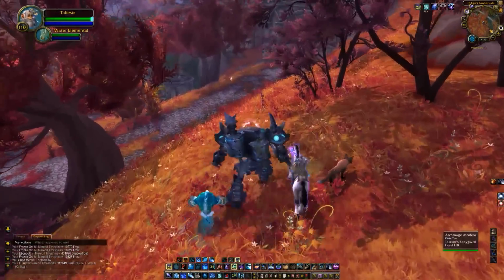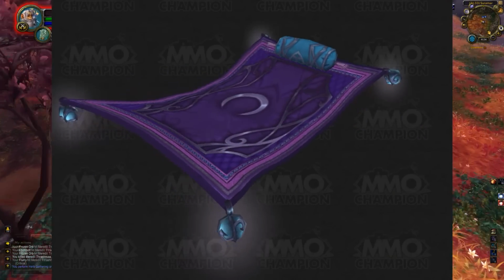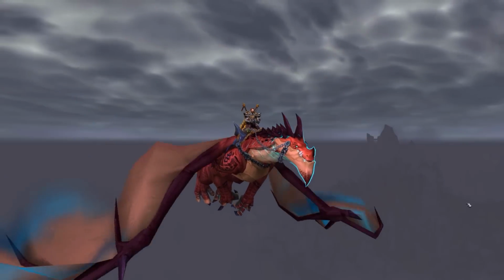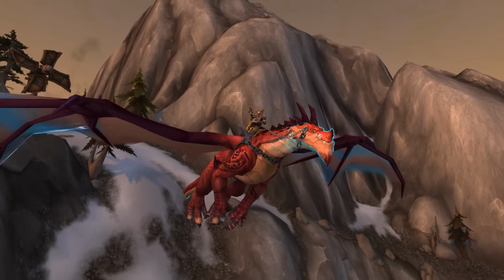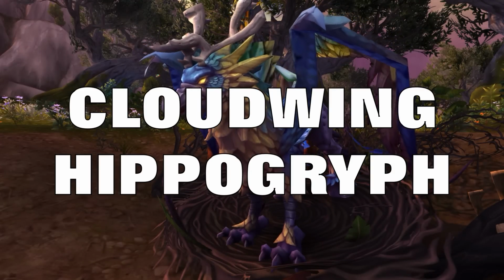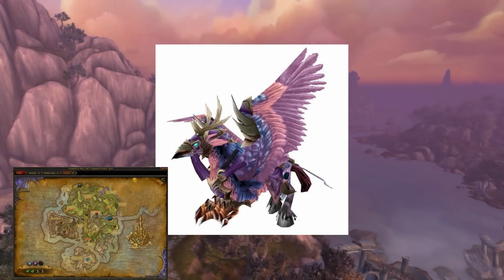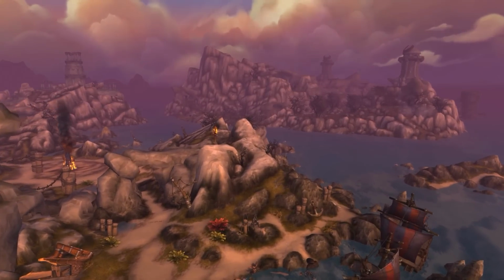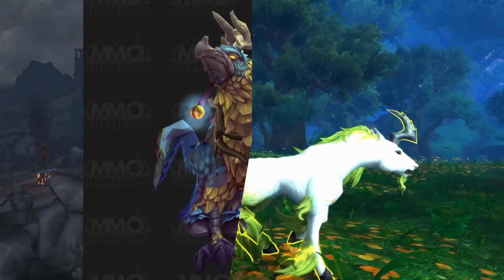The New Emissary Mounts of 7.2! Unicorn Mounts At Last In World Of Warcraft Legion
It's not just Class mounts we've got to look forward to in patch 7.2, new on the PTR are the five new emissary mounts, found inside cache chests from the Broken Isles factions. join Taliesin in finding out more.